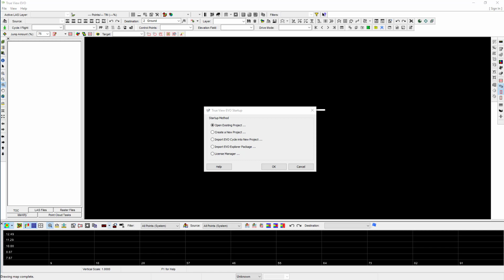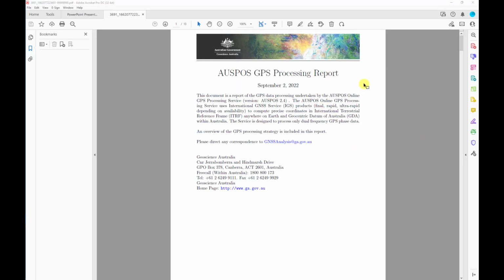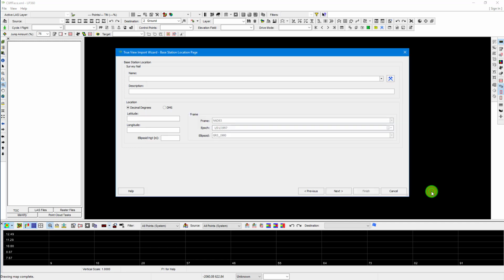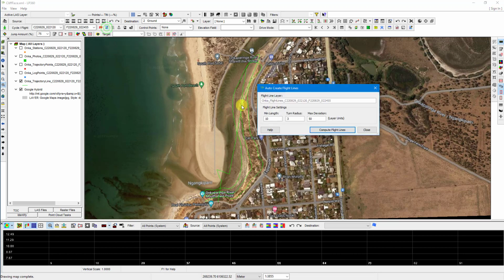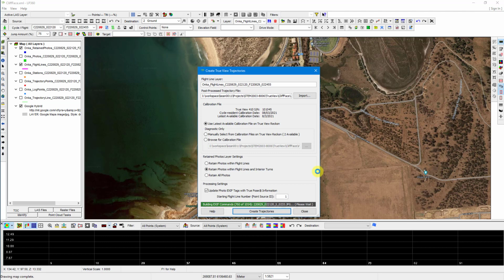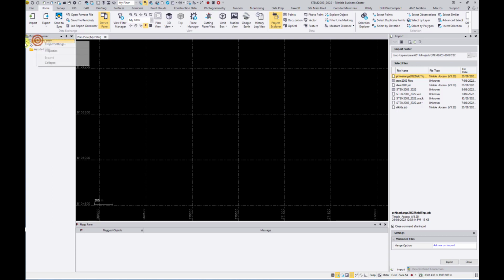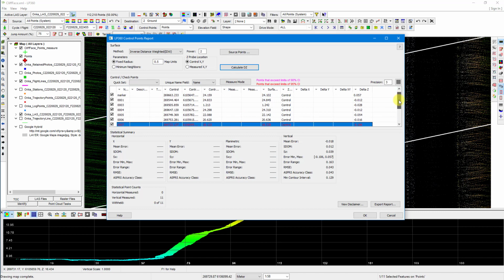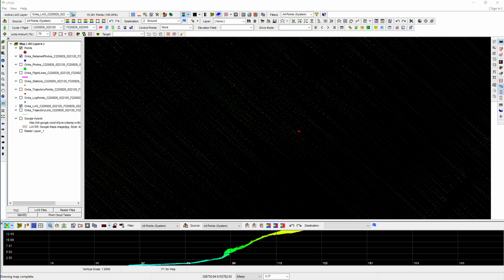LiDAR Processing with EVO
Processing LiDAR data collected with TrueView 410.